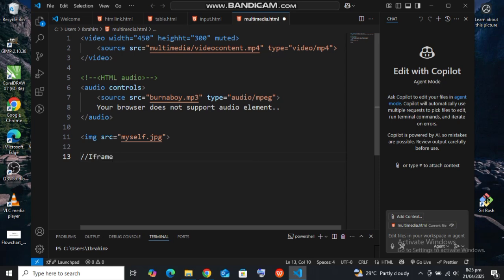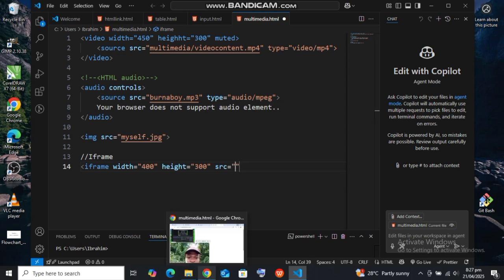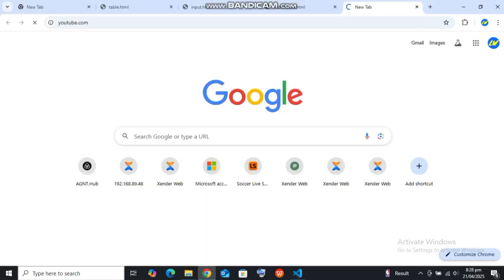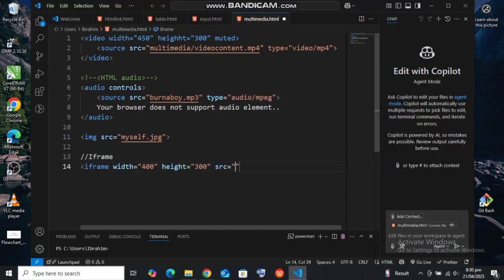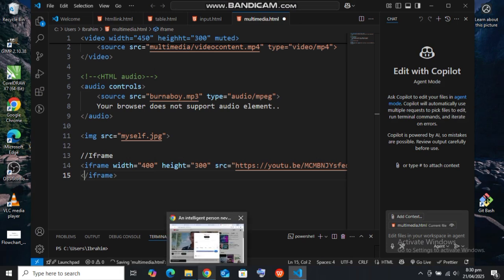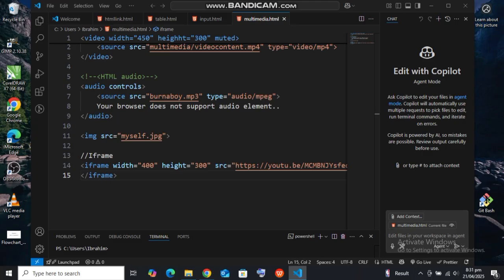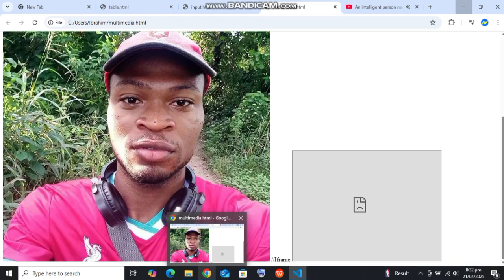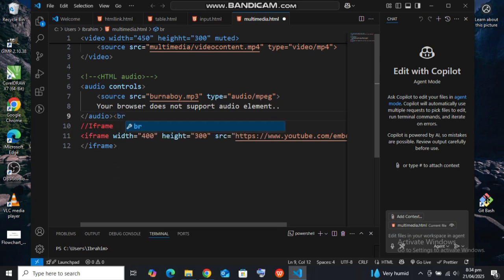16 May 2025